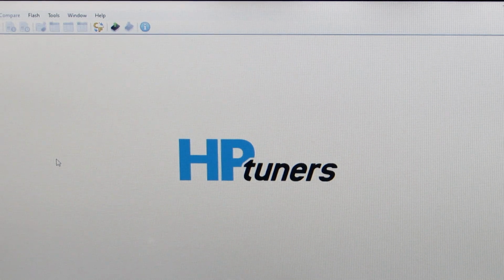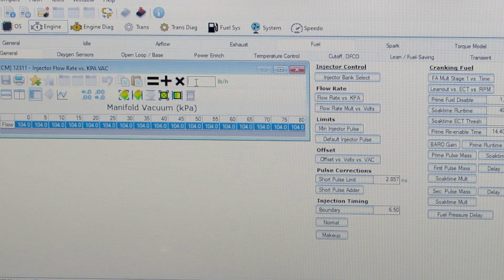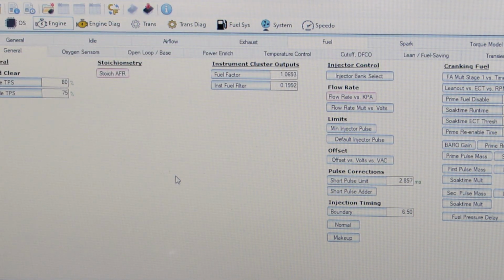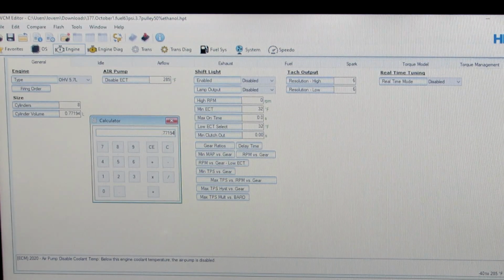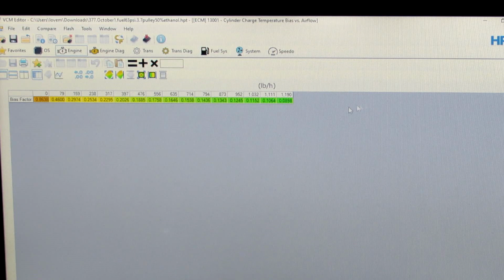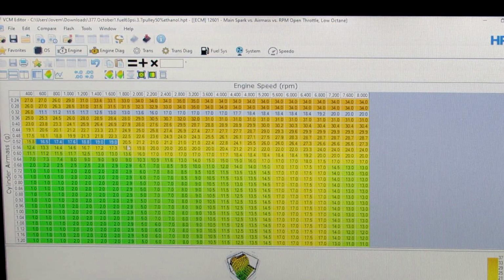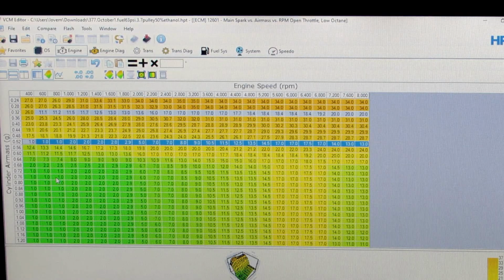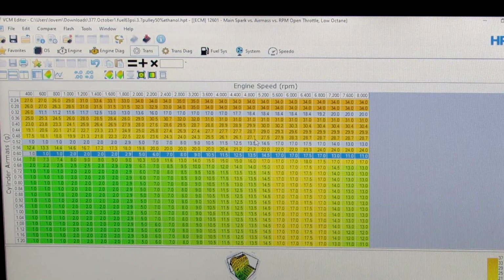Hptuners tune scaling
How to scale your tune for high horse power applications with Hptuners.